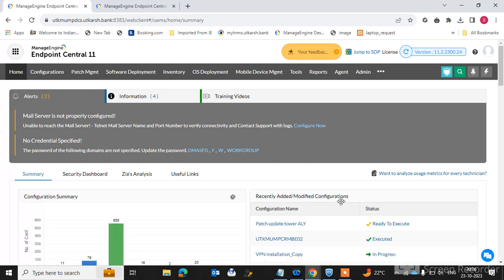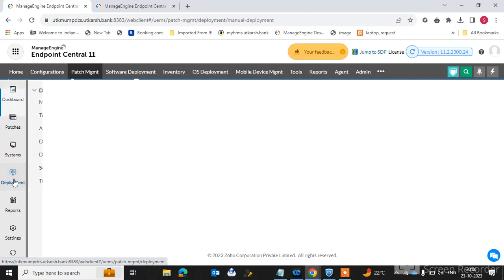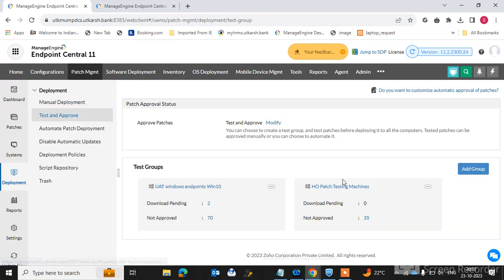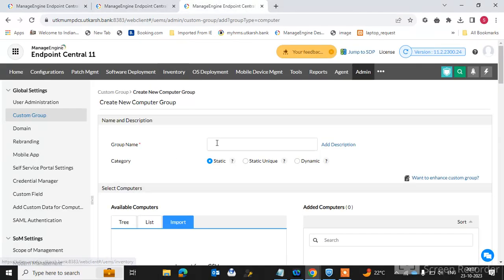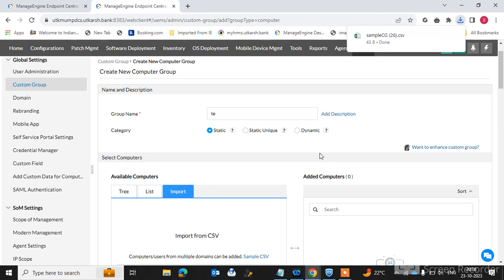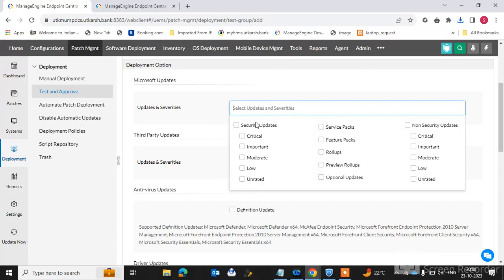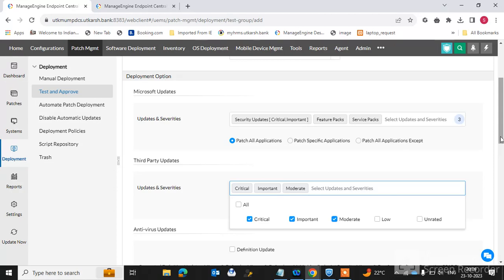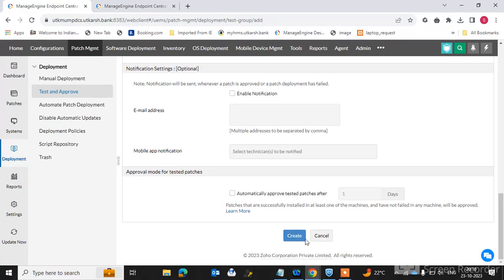How to create patch testing environment |Patch testing UAT environment mange engine endpoint centra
In this video tutorial I have guide you how to create a manage engine endpoint central patch testing environment to endpoint machine | Patch testing UAT environment endpoint central manage engine.!